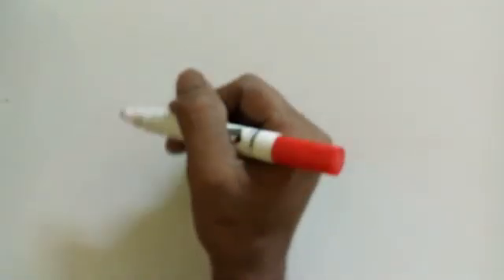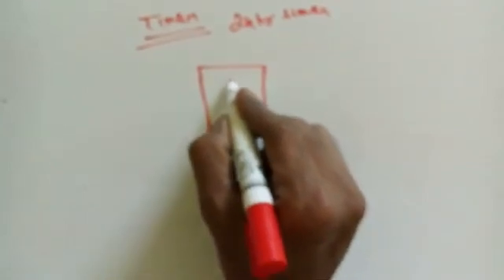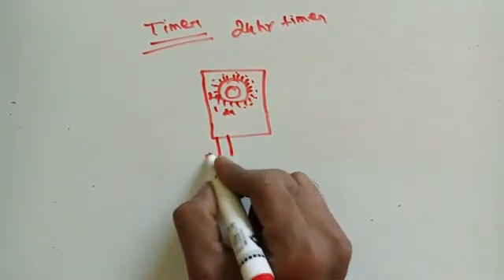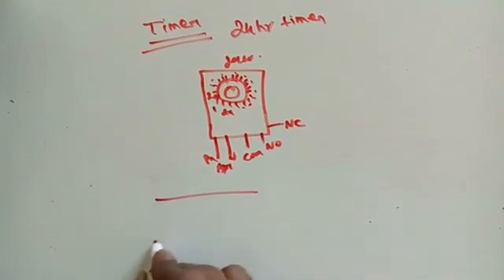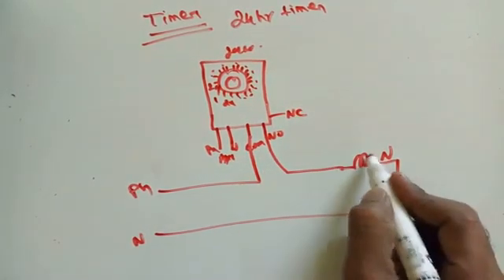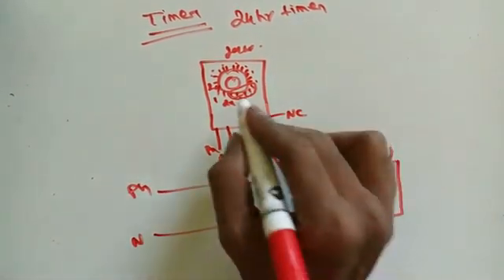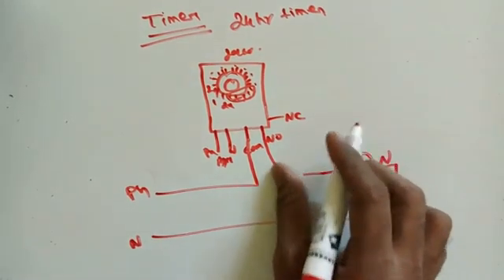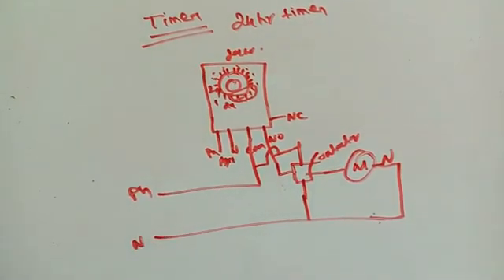24 hrs timer connection and working new 2016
Check my new video 24 hrs timer switch
24 hrs timer circuit
24 hrs clock - timer switch
schneider 24 hrs timer
24 hrs timer
24 hour timer argos
24 hour timer arduino
24 hour timer automatic electric switch
24 hour timer app
24 hour timer amazon
24 hour timer alarm
24 hour timer asda
24 hour timer abb
24 hour analog timer
24 hour appliance timer
setting a 24 hour timerfree audiobooks, beeps, 1440 minutes, 24 hour, stopwatch, great audiobooks, 24 hour timer, countdown, cc prose, alarm, day, timer, free audio books
how a 24 hour timer works
build a 24 hour timer
24 hour timer by ic 4060
24 hour timer bunnings
24 hour battery timer
24 hour boiler timer
24 hour timer with battery backup
24 hour segment timer b&q
24 hours timer circuit
24 hour timer circuit 555
24 hour timer circuit schematic
24 hour timer control
24 hour timer circuit kit
24 hours countdown timer
24 hour countdown timer javascript
24 hour clock timer
24 hour timer digital
24 hour timer diagram
24 hour timer download
24 hour digital timer switch
24 hour defrost timer
24 hour dial timer switch
24 hour dc timer
24 hour digital timer circuit
24 hour dial timer switch intermatic
24 hour digital timer (rx24ti)
24 hour electrical timer
24 hour electronic timer
24 hour electronic timer switch
24 hour egg timer
24 hour electromechanical timer
24 hour electronic timer circuits
24 hour event timer
24 hour timer for lights
24 hour timer fan heater
24 hour timer for stream
24 hour timer for sale
24 hour fan timer
24 hour timer model fm d1
24 hour timer ge5101n instructions
24 hour glass timer
24 hour timer how to set
24 hour timer home depot
24 hour timer hager
24 hour timer hpm
24 hour hourglass timer
24 hour mechanical timer how it works
24 hour timer space heater
24 hour countdown timer html
24 hour mechanical timer how to use
24 hours timer ic
24 hour timer instructions
24 hour timer intermatic
24 hour timer in c#
24 hour timer india
24 hour immersion timer
24 hour interval timer
24 hour industrial timer
24 hour indoor timer
24 hour mechanical timer instructions
24 hour timer kit
24 hour kitchen timer
24 hour timer light switch
24 hour timer legrand
24 hour timer lowes
24 hour light timer
24 hour lamp timer
24 hours timer manual
24 hour timer module
24 hour timer motor
24 hour timer model ylt-10
24 hour timer mechanical
24 hour timer mz 20
24 hour timer model 15076
24 hour mechanical timer switch
24 hour mechanical timer intertek
24 hour mechanical timer model tm 019
24 hour timer nz
24 hour timer not working
24 hour timer no neutral
24 hour timer plug nz
24 hour timer online
24 hour timer outdoor
24 hour timer operation
24 hour timer omron
24 hour outlet timer
24 hour countdown timer outlet
24 hour timer 2 outlet
24 hour timer with override
24 hours on off timer
24 hour timer plug
24 hour timer plug instructions
24 hour timer plug argos
24 hours program timer
24 hours programme timer set
24 hour pin timer
24 hour pool timer
24 hour pin timer tp24-bq
24 hour programmable timer switch
24 hour timer relay
24 hour timer relay switch
24 hour timer relay circuit
24 hour repeat timer circuit
24 hour rotary timer
hpm 24 hour timer review
24 hours timer switch
24 hours timer switch circuit
24 hours timer switch manual
24 hours timer schematic
24 hours timer setting
24 hour timer socket
24 hour timer schneider
24 hour timer switches for lights
24 hour timer to control light periods
24 hour timer tesco
24 hour tap timer
24 hour mechanical timer tm24-mp
24 hour segment timer - triple pack
24 hour mechanical timer tesco
24 hour mechanical timer tm24-mp instructions
24 hour mechanical timer tm-019
24 hour timer using 555
24 hour timer using cd4060
24 hour clock timer using microcontroller
24 hour sand timer uk
24 hour timer video
24 hour timer 12 volt
24 hour timer wiring diagram
24 hour timer wall switch
24 hour timer with dry contacts
24 hour timer walmart
24 hour timer with relay
24 hour water timer
hpm 24 hour timer with offset
24 hour mechanical timer with 15 minute increments
24 hour timer 220v
24 hour timer 240v
ge 24 hour timer 2 outlet
24 hour timer switch 220v
borderlands 2 24 hour timer
3 prong 24 hour timer
24 hour timer 4060
brinks 24 hour timer 42-1006
brinks 24 hour timer 42-1023
24 hour timer 5 minute intervals
24 hour 555 timer circuit
7 day 24 hour timer